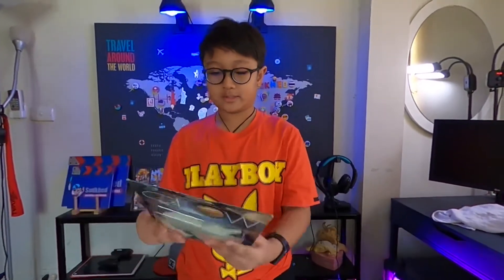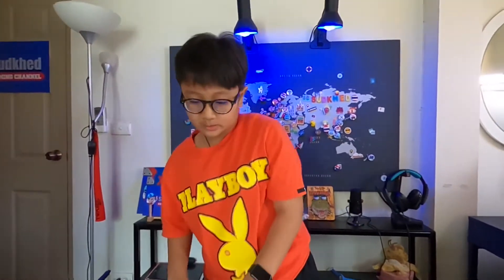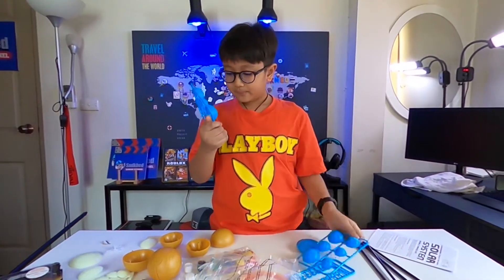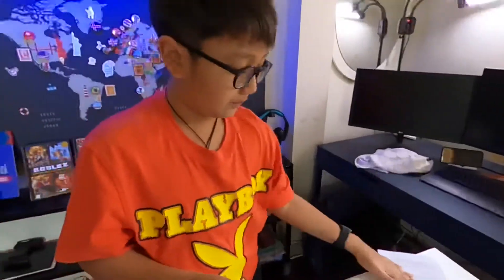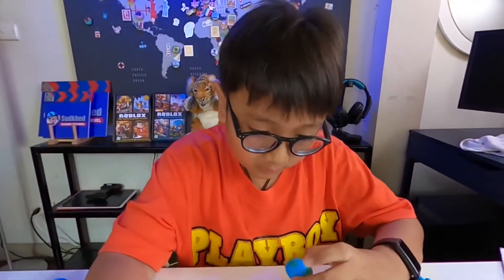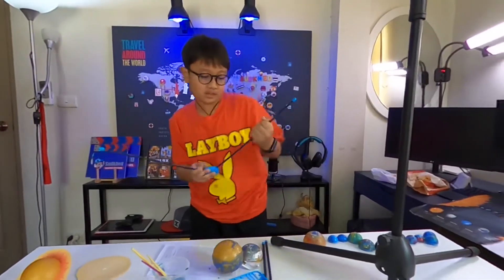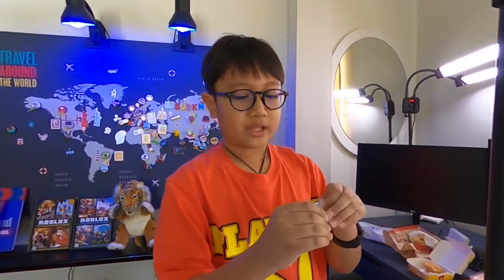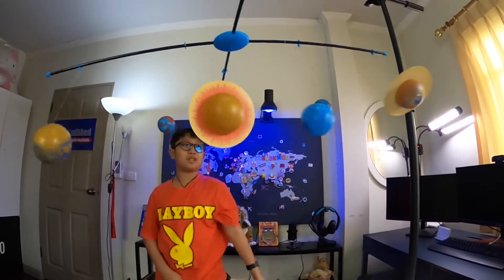Solar system making kit and stickers of solar system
It glows in the dark